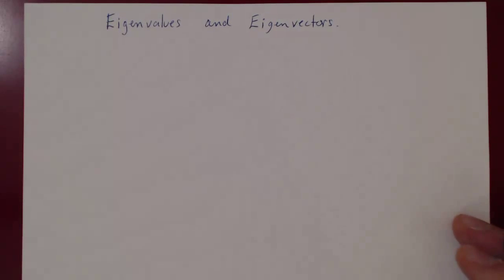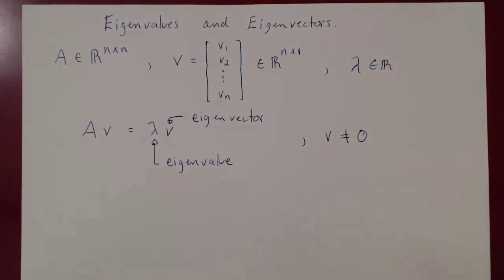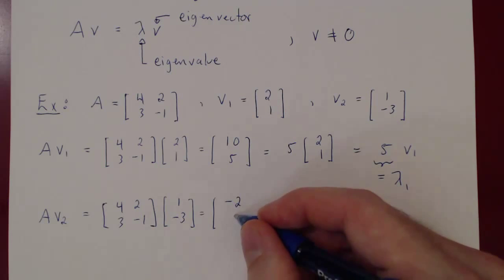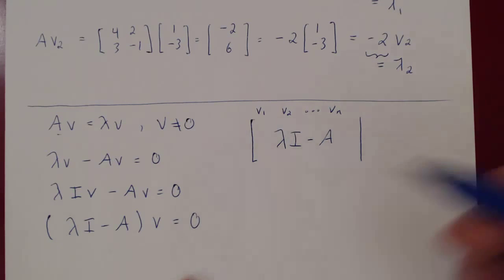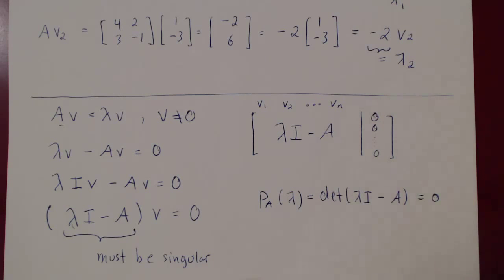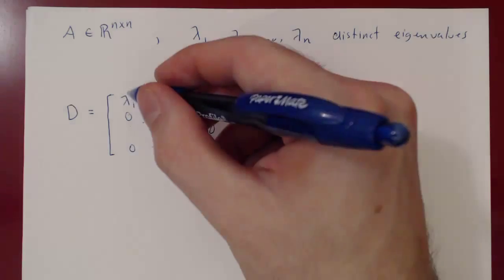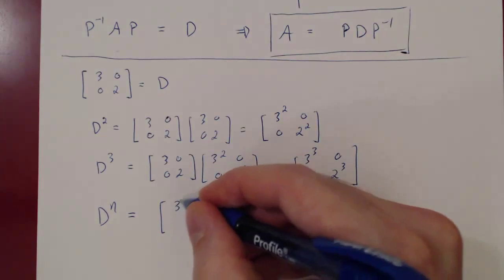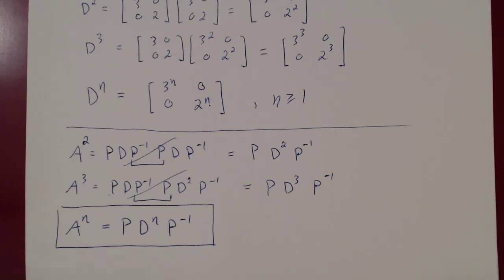Eigenvalues & Eigenvectors - Introduction